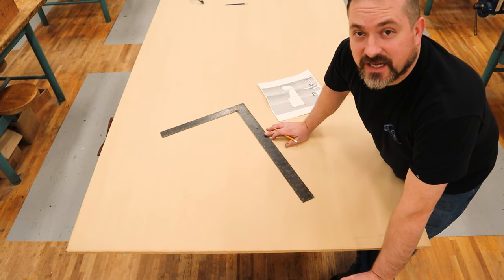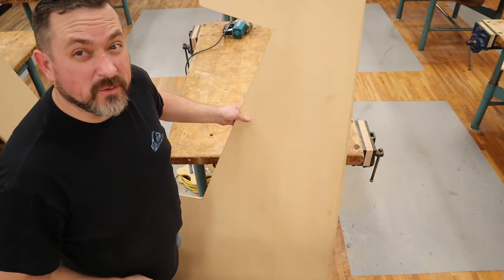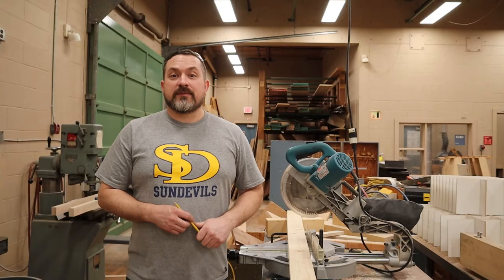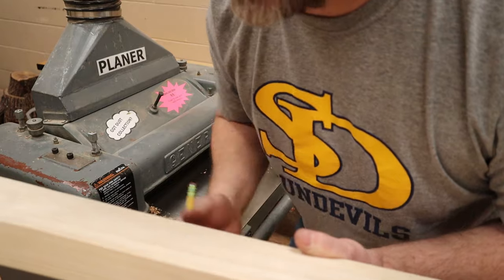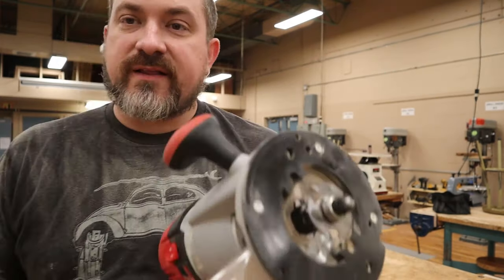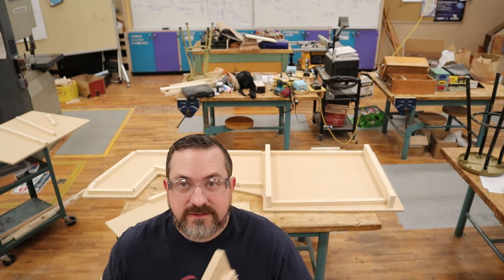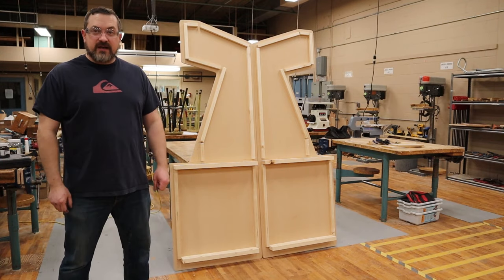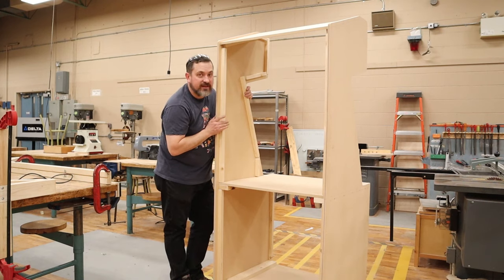Custom Raspberry Pi Arcade Cabinet- Constructing the Cabinet Part 1. Episode #6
This video is the first part of constructing the arcade cabinet. I have added time links for people who are building this cabinet and want to jump to where they left off.

00:27 - laying out the MDF
02:46 - what tool to use for cutting out
04:26 - cutting out the cabinet sides
06:56 - using the template to layout/cut out the second side
09:40 - using the one side as a template to trim flush router the second side
12:25 - sanding the sides together for a matching set
12:36 - making the batons on the jointer, planer, and table saw
20:58 - cutting out the internal pieces of the cabinet on table saw
25:21 - setting up the router for t molding slot on sides of cabinet
29:15 - attaching the batons to the sides of the cabinet
37:08 - attaching the bottom, shelf, and top angled piece
39:41 - attaching other side
40:47 - attaching casters to the bottom of the cabinet

This custom arcade cabinet can be used as a stand up arcade cabinet or the control panel can be removed from the cabinet so you can take it to a friend's house and plop it on their coffee table, hook up a HDMI cable and plug it in and play!  It is a portable arcade with everything needed to play inside the control panel.

This video is filmed and edited with all new gear and it looks loads better than previous videos (let me know what you think!).  I also tried a bunch of new filming angles and techniques to make a more entertaining video for you.   I hope you find it interesting and feel inspired to build one yourself.

If you enjoyed the video, learned some cool tech tips, or would like to use my plans, I would appreciate a like and a subscribe so I can be inspired to create more videos and continue to make better content for you guys!

I hope that these videos can help someone if they want to create their own arcade cabinet and if you would like to make a similar version as mine, go ahead.  I will be posting all designs and plans throughout the build videos and a final video showing build costs and plans.

The next video will be out next week and will show the completion of the cabinet.  If you missed the earlier videos, start for episode#1.

Thanks to Teknoaxe for his royality free music for our intro/outro music. Please check out all of Teknoaxe's sweet music tracks!

Way of the Wrench is looking for a collaboration with any Youtubers out there hard at work making royalty free music, just send me a message with your link for consideration.